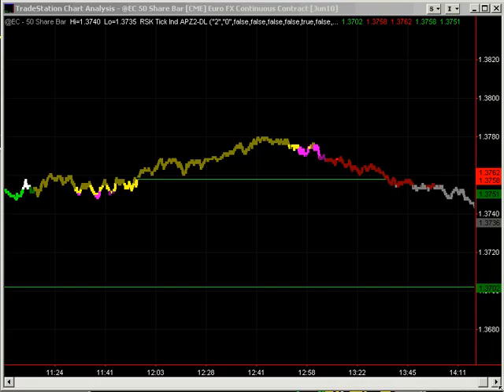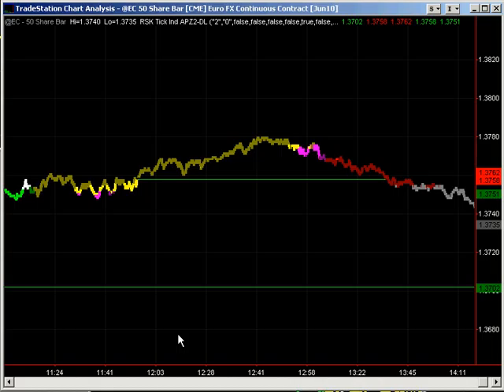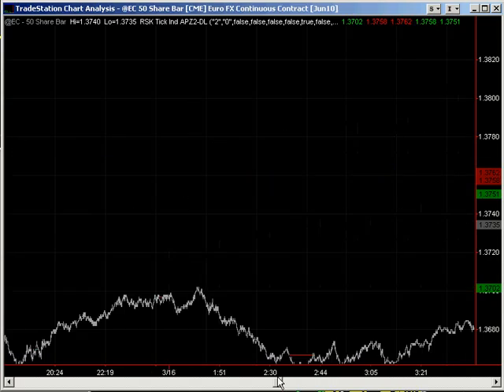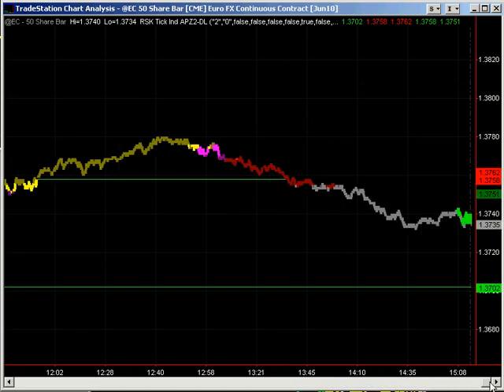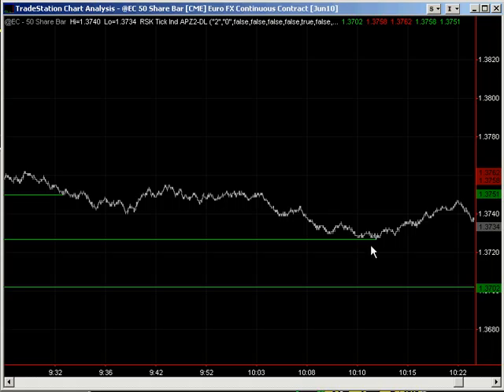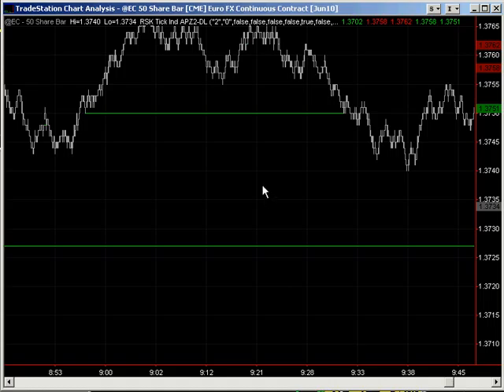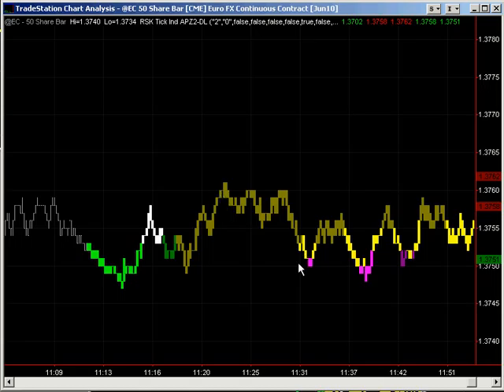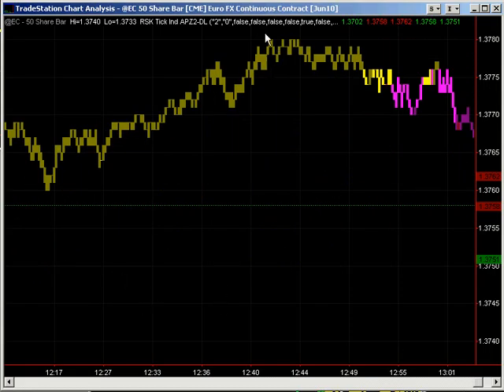Euro Trading 65 pips in 2.5 hours with RSKsys Group Reversals March 17 2010